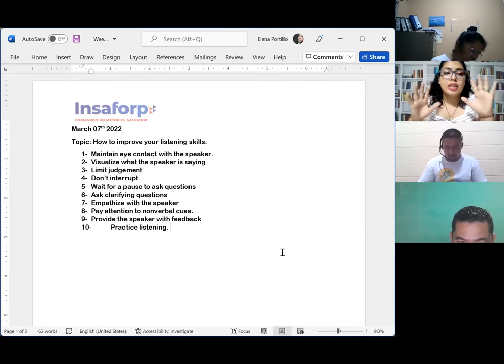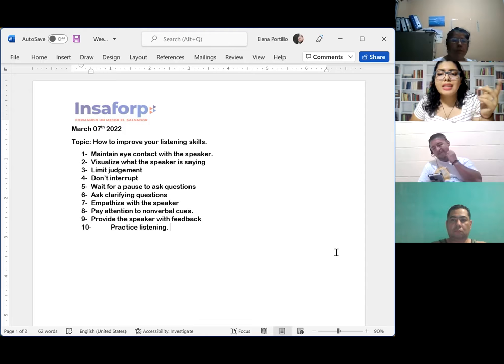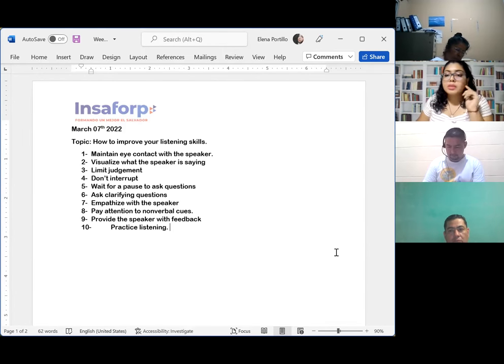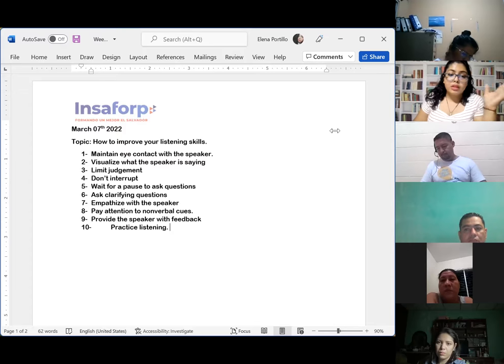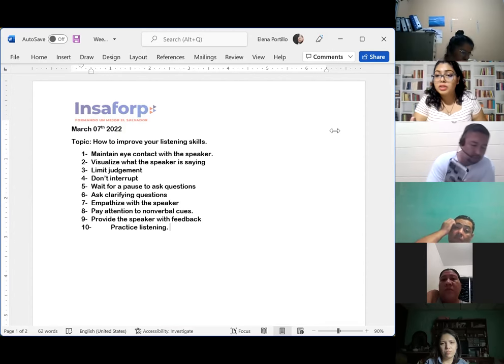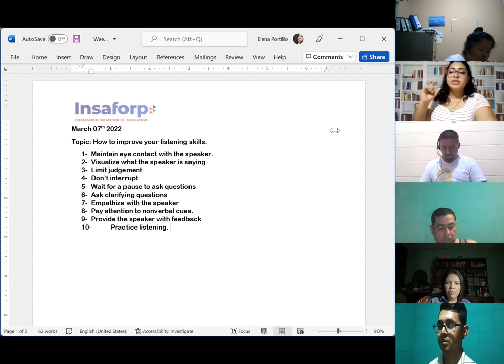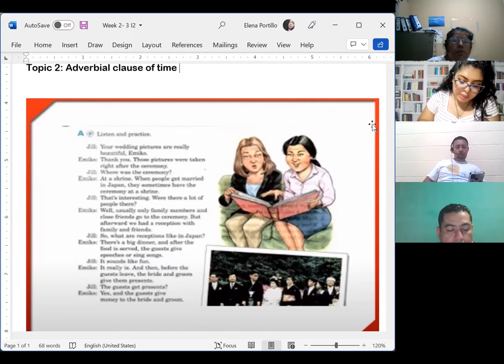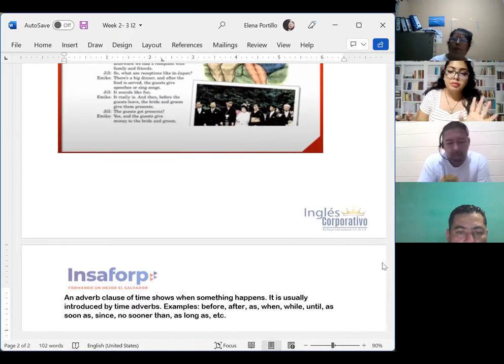Ingles Corporativo-Session 7- How to improve your listening skills